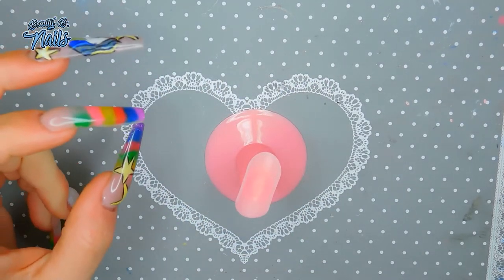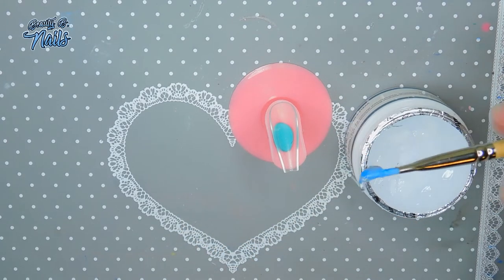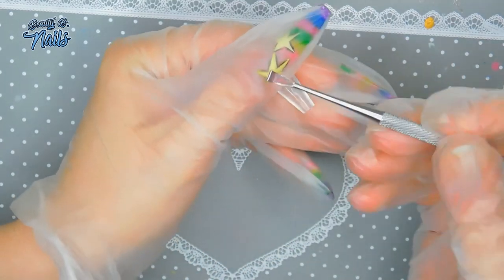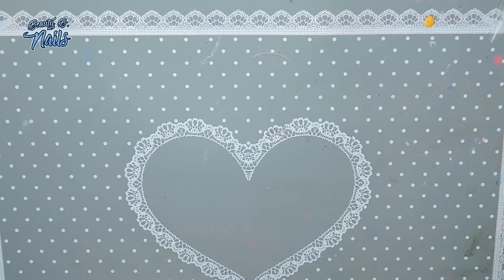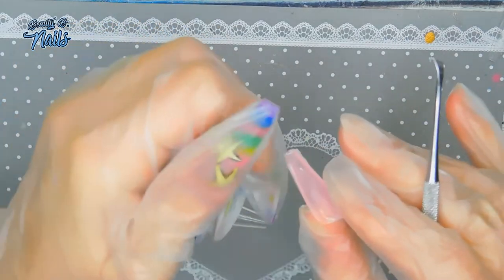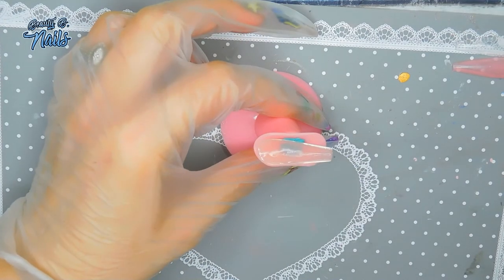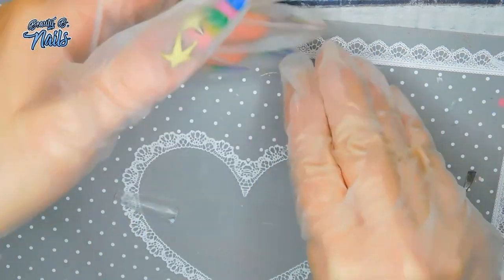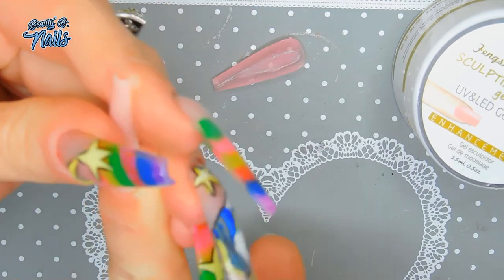Let's Make You Own DIY Gels Nails /Fengshamei Diy Gelnails # Diynailsathome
Kadsnailart
KADSRUFF

10% Code for Maniology
 BEAUTYBNAILS10

Sxc Polygel